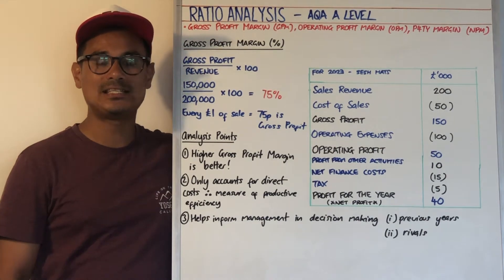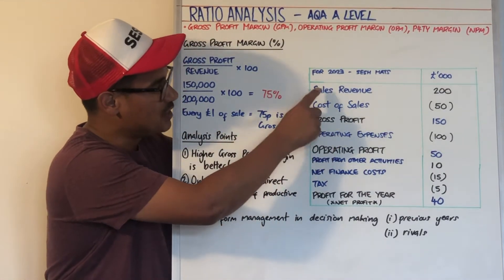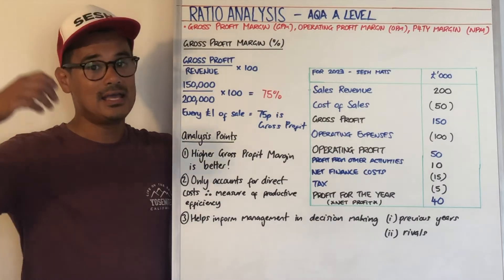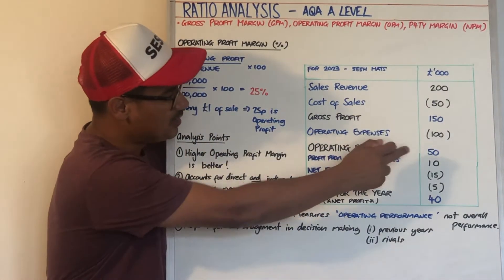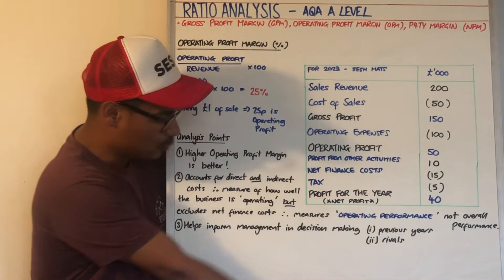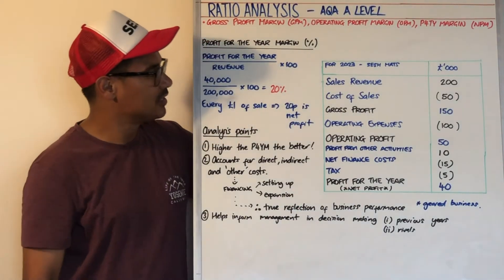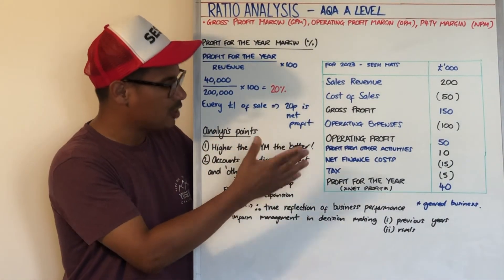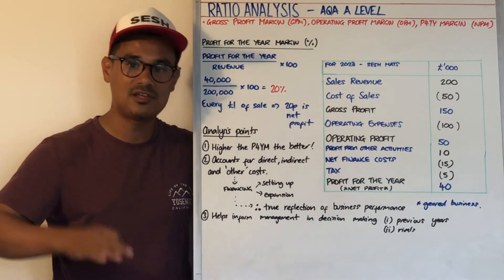Ratio Analysis - AQA A Level - (Gross Profit Margin, Operating Profit Margin & P4Y Margin)